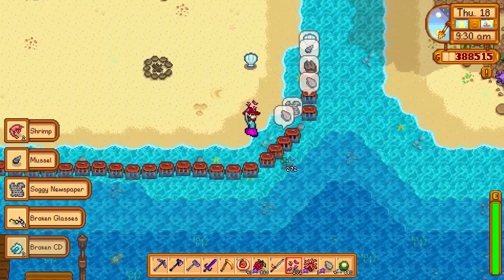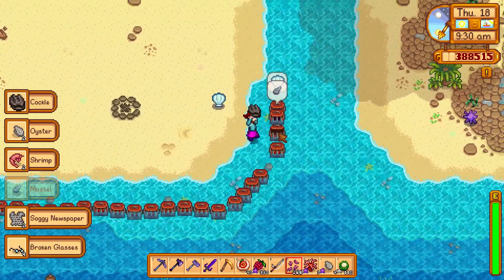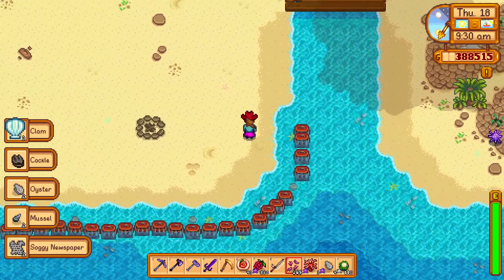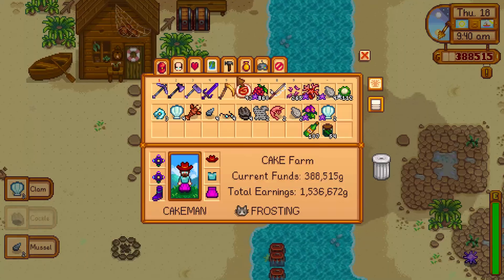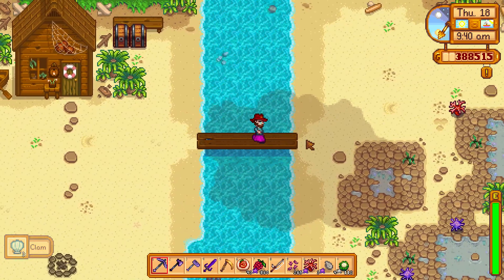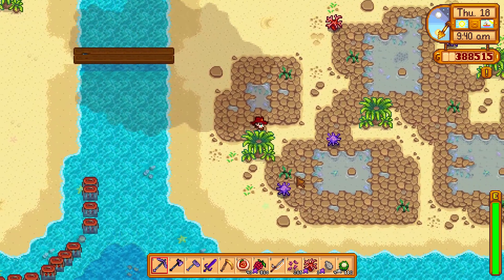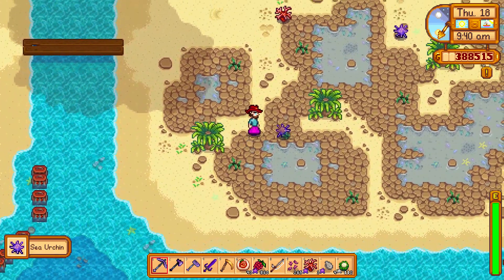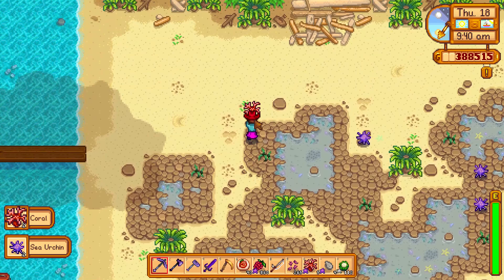How to get Sea Urchin in Stardew Valley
I show you where you can get a Sea Urchin in Stardew Valley.  You have to repair the bridge on the beach and go on the eastern side to find Sea Urchins.